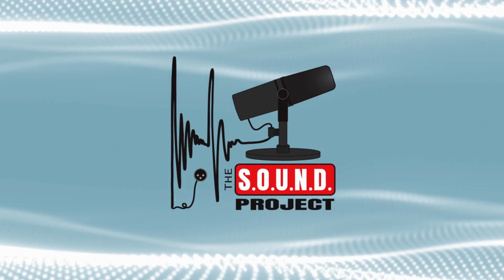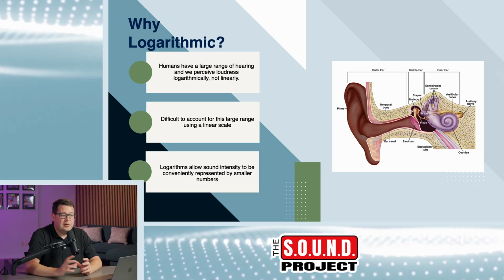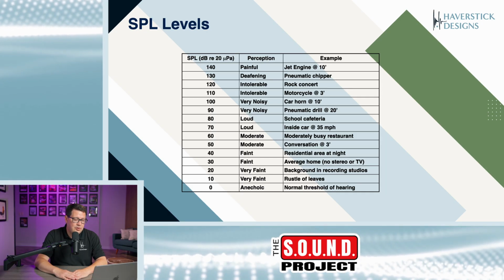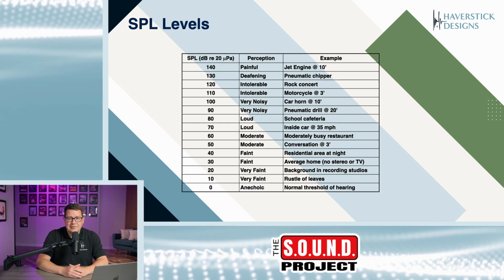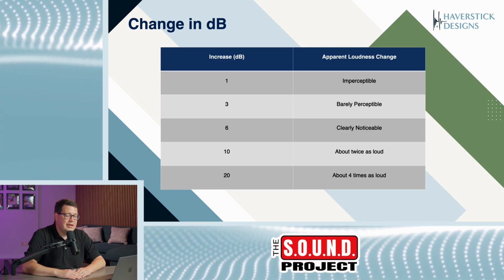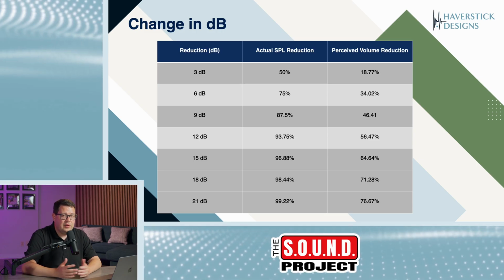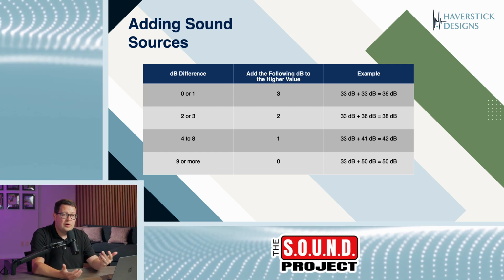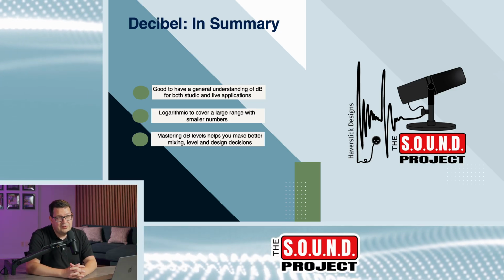Understanding Decibels: How We Measure Sound - The SOUND Project Episode 131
What exactly is a decibel, and why is it measured on a logarithmic scale? In this episode of The SOUND Project, Gavin breaks down the science of sound intensity, exploring how decibels work, why our ears perceive loudness the way they do, and how this knowledge applies in both studio and live sound environments.

We’ll cover:
-The origins of the decibel and Alexander Graham Bell’s connection
-Why decibels are measured logarithmically
-Real-world examples of decibel levels (from quiet homes to rock concerts and jet engines)
-The importance of hearing protection and how filters work
-How decibel changes are perceived versus measured
-How multiple sound sources combine in terms of dB levels

Whether you’re a mixing engineer, a live sound tech, or just curious about how loudness works, this episode gives you a solid foundation in understanding decibels.

Timestamps:
0:00 – Intro
0:08 – What is a decibel?
0:18 – Named after Alexander Graham Bell
0:42 – The formula for sound pressure level
1:15 – Why decibels are logarithmic
2:01 – Chart of decibel levels explained
2:18 – Threshold of hearing and anechoic chambers
2:51 – Everyday examples (home, conversation, cars)
3:38 – Car horns, concerts, and loud sound sources
4:56 – Pain threshold: jet engines and hearing damage
5:02 – How much difference a 1dB, 3dB, 6dB, or 10dB change makes
6:04 – Decibel reduction vs. perception
6:39 – Acoustical treatment and noise reduction goals
7:03 – Adding multiple sound sources (dB math explained)
8:11 – Summary: why understanding dB matters in sound
9:13 – Outro + question for viewers